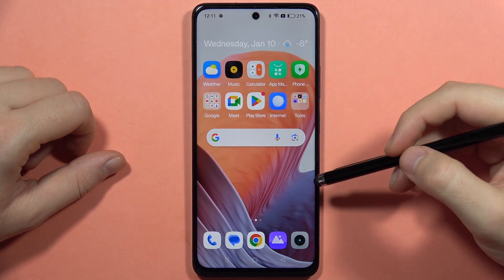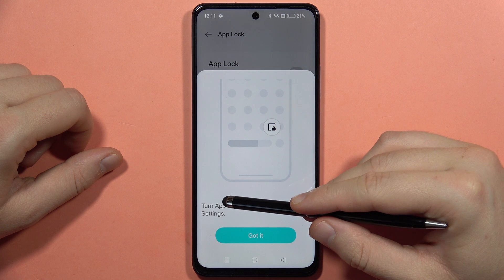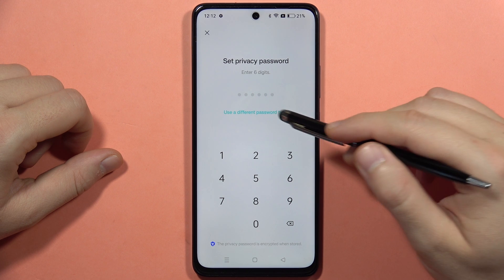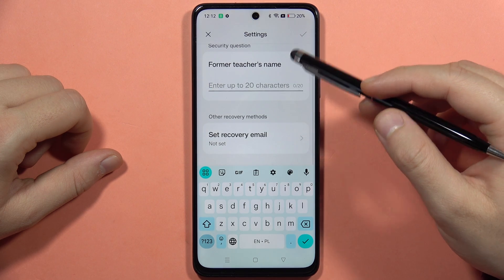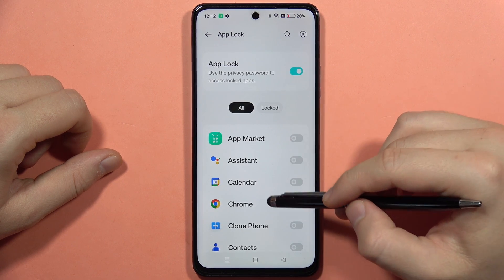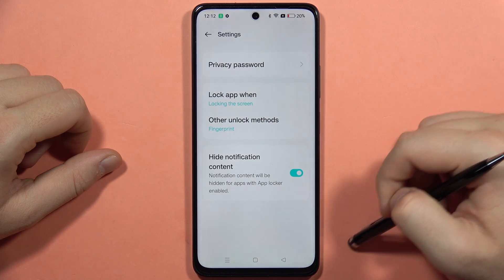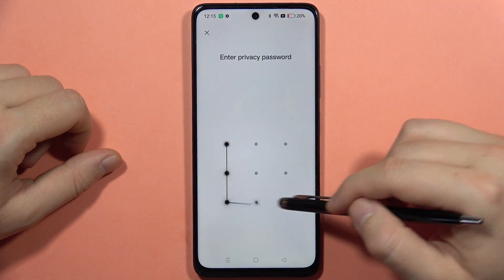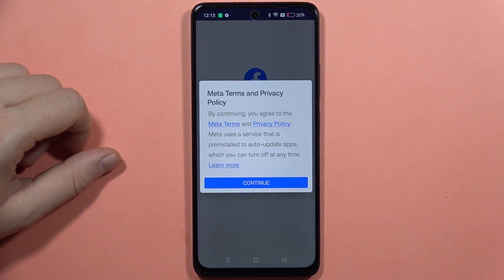Realme C67: How to Lock Apps - Set Password for your Applications with App Lock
Secure your privacy on the Realme C67 by learning how to lock apps and set passwords for your applications with App Lock through our tutorial video. Follow the steps to seamlessly enhance the security of your device, ensuring your sensitive apps are protected on your Realme smartphone.